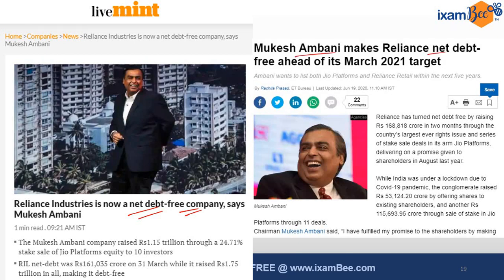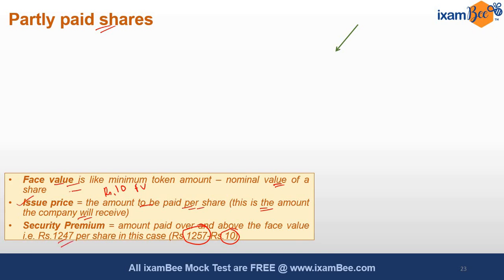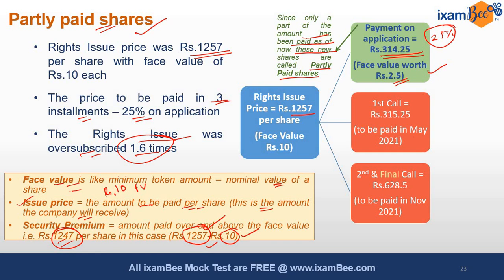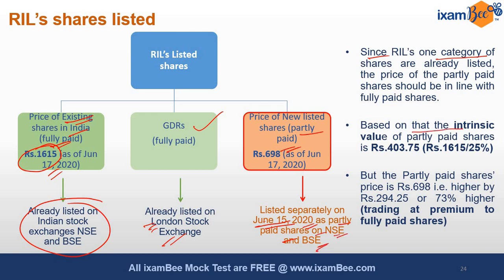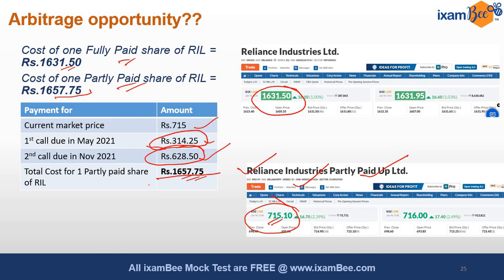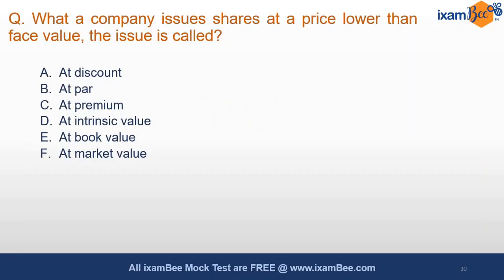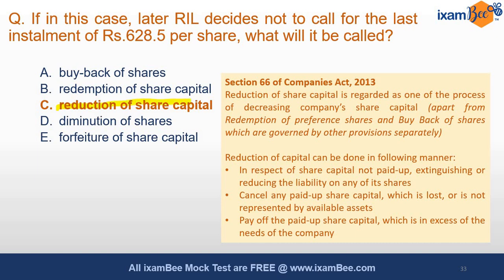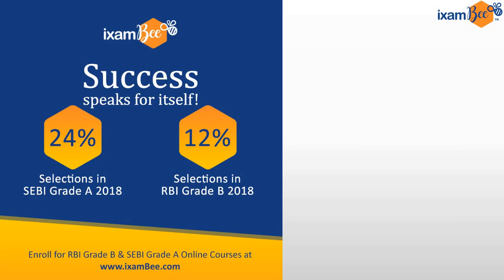Reliance Rights Issue and Partly Paid shares - SEBI Grade A 2020 (Part 2)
This is part 2 of the video regarding Reliance's rights issues. A must watch video for SEBI Grade A 2020 exam. With the case study of Reliance Industries Limited you will understand terms like -

Rights Issue
Record date
Rights entitlement
Partly paid and fully paid shares
Issue price and face value
Called up capital
Uncalled capital
Security Premium
Intrinsic value
Trading at premium
Arbitrage
GDR/depository receipts

To Watch the Demo course for SEBI Grade A 2020 please

Chandraprakash Joshi explains about the details of May 2020 Reliance Industries announced 1:15 Rights Issue. All the existing shareholders on a record date were eligible to apply for 1 rights shares for every 15 existing shares .If some existing shareholder does not want to apply for more shares of RIL, s/he can sell the right to apply for these shares to someone else – Rights entitlement